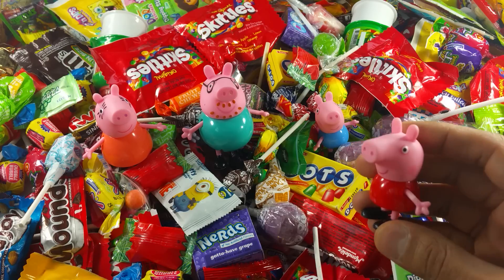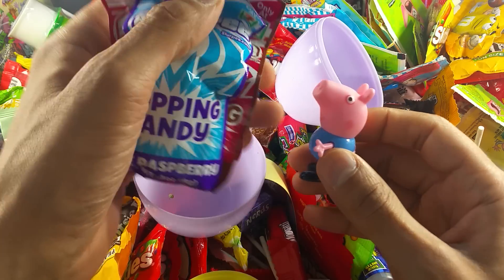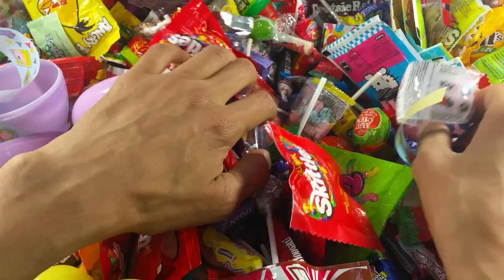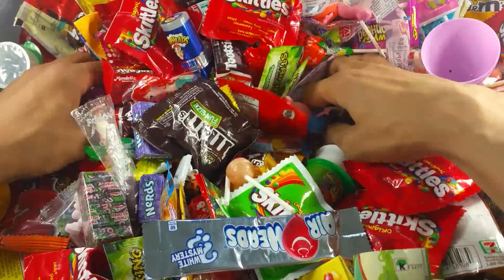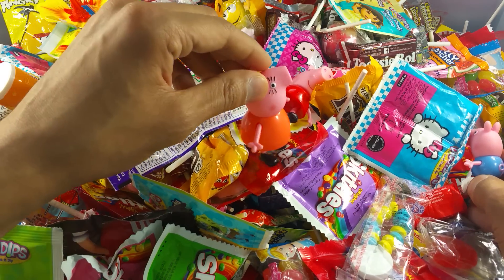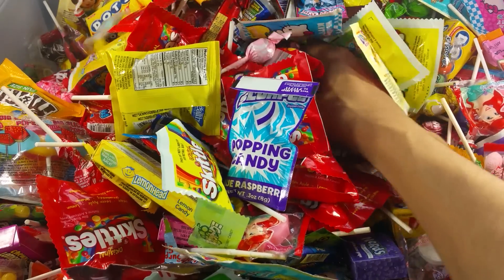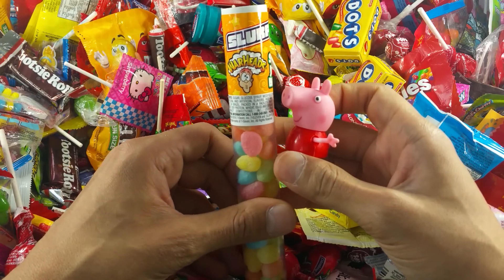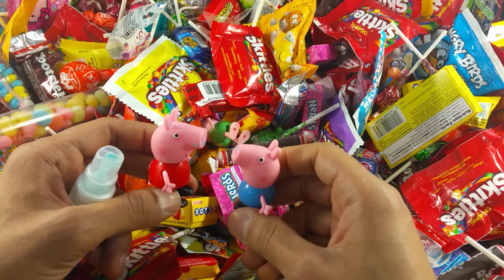Hidden Surprise Eggs in A lot of Candy Hunt Episode 1